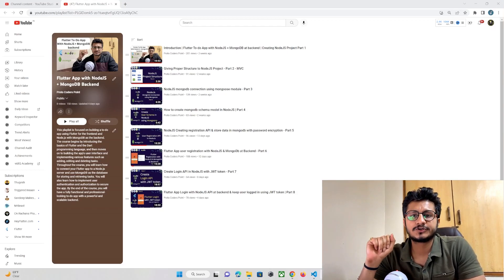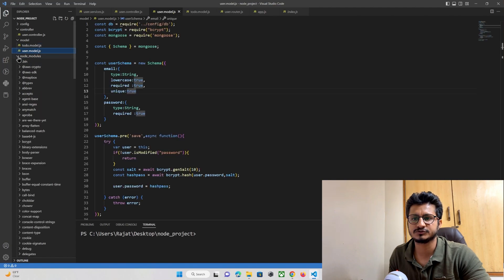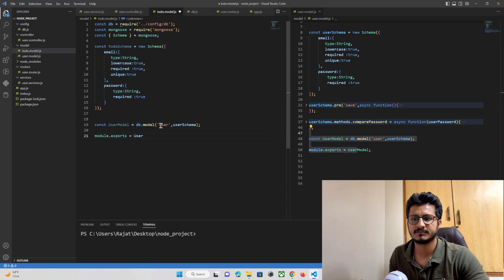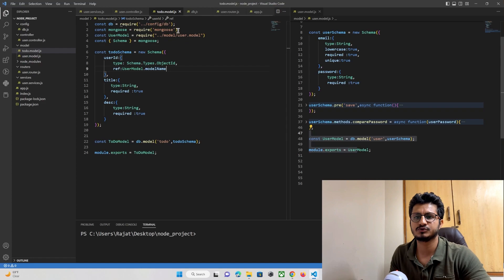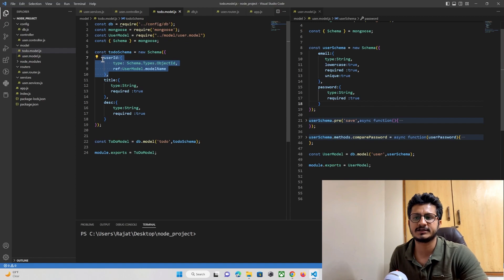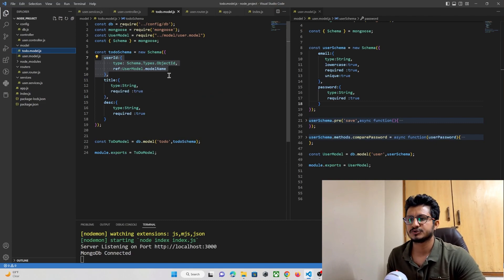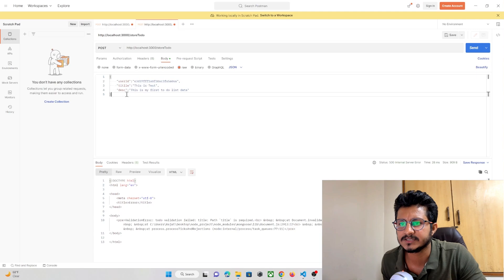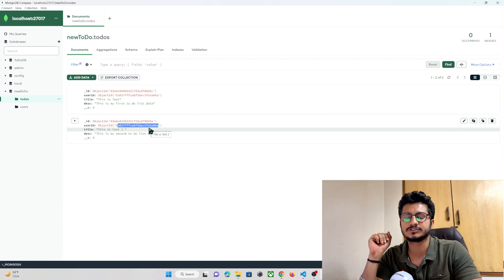NodeJS - Create To-do Mongoose Schema Model + API Route to Store TODO data - Part 9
This is Part 9 of our series on building a ToDo app with Flutter +NodeJS.

In this tutorial, we'll cover how to create a Mongoose schema model and API route in NodeJS to store ToDo data. We'll use Mongoose to define the schema for our ToDo objects, and create an API route to handle POST requests to add new ToDo items to the database. We'll also cover how to handle errors that may occur when creating and saving the ToDo object. By the end of this tutorial, you should have a solid understanding of how to define Mongoose schema models and create API routes to store data in a NodeJS application.